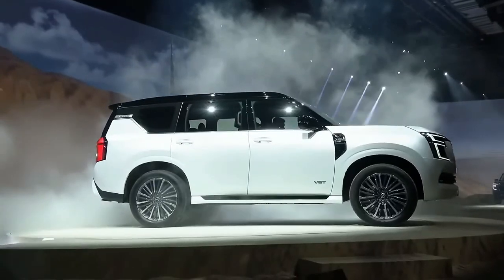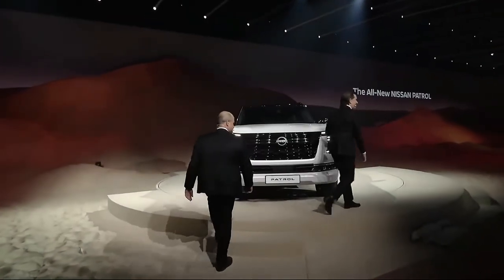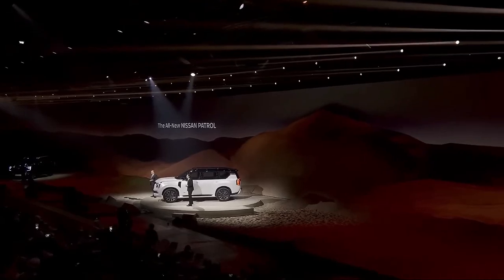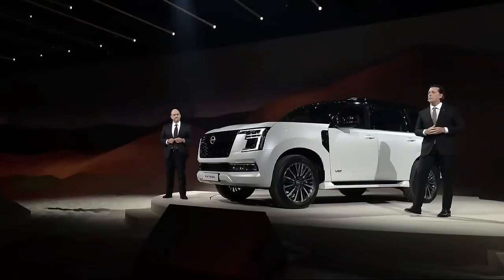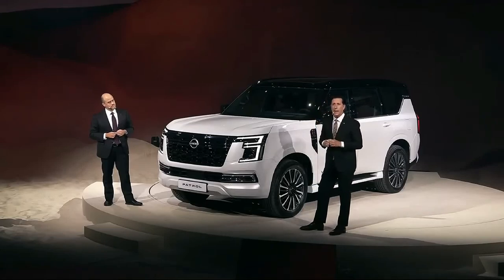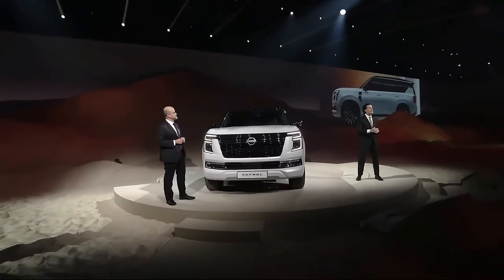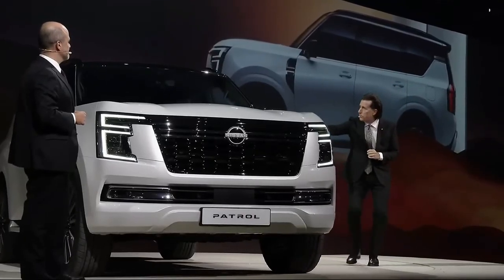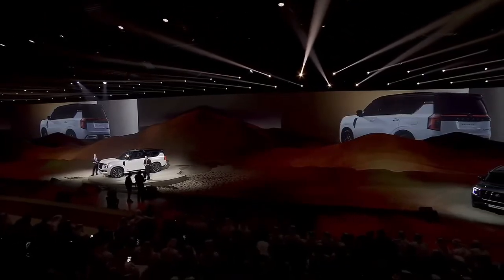all-new 2025 Nissan Patrol Walkaround & spec details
The all-new Nissan Patrol has been revealed, sending the strongest signal yet that the brand is moving toward a much more premium approach in terms of design and features.
We already knew the V8 was dead, but we can now confirm the Patrol will be powered by a pair of V6 engines: a naturally aspirated 3.8-litre and a twin-turbocharged 3.5-litre.
There’s also a host of new technologies beneath the skin to get buyers excited.
This is all hot off the press while we cover the reveal in Abu Dhabi, so we’ll update this story as more information comes to hand. all new 2025 Nissan Patrol Walkaround & spec details @ariymotoshow220